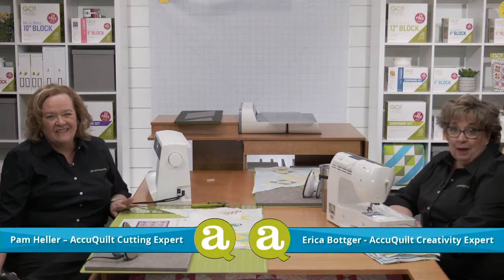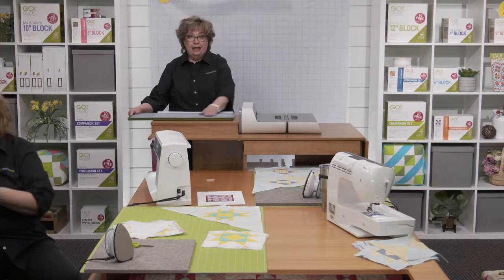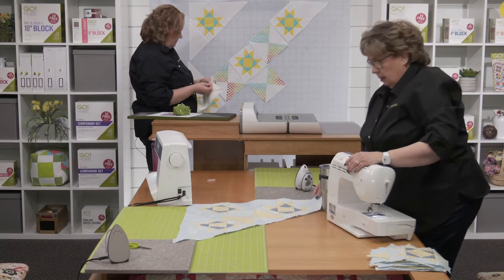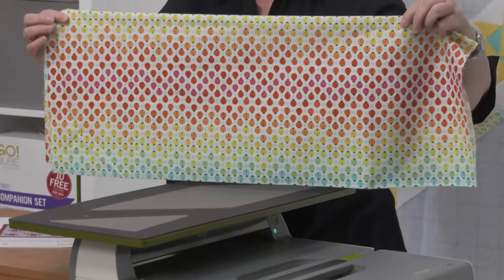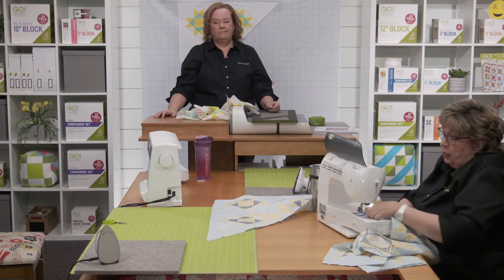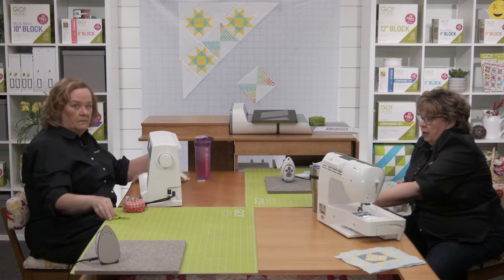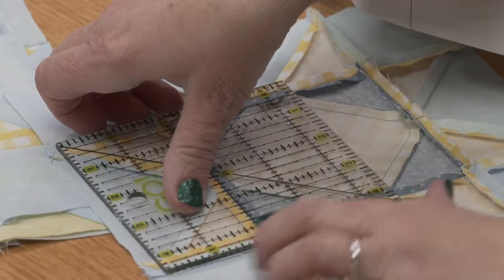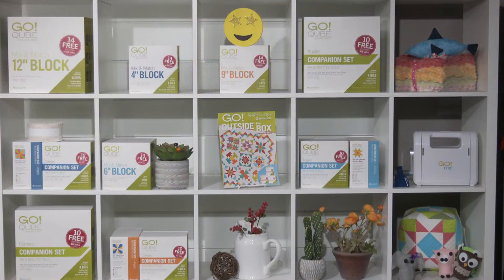2023 AQS & AccuQuilt-Along Series: Stars in the Crown Throw Quilt, Part 3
It’s time for the final cutting, piecing, organizing and sewing steps for the GO! Stars in the Crown Throw Quilt! Hosts Pam and Erica will be cutting setting triangle shapes and assembling the quilt top. Tune in to follow along with them!

Share your progress with us on social media using the hashtag AQSews!

Read the 2023 AQS & AccuQuilt-Along Series: Stars in the Crown, Part 3 blog post